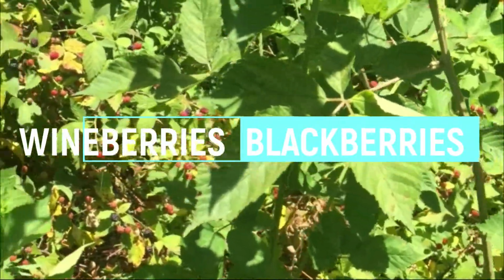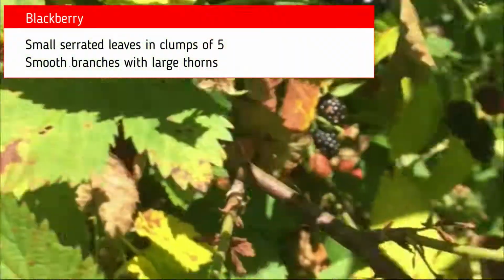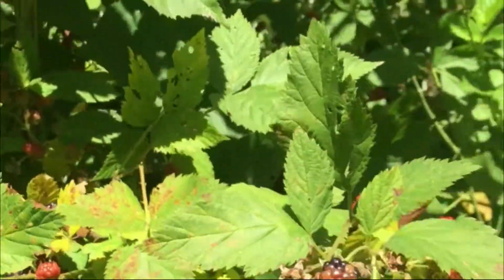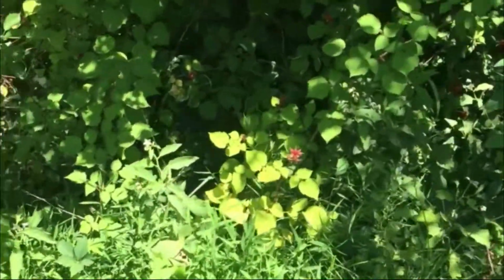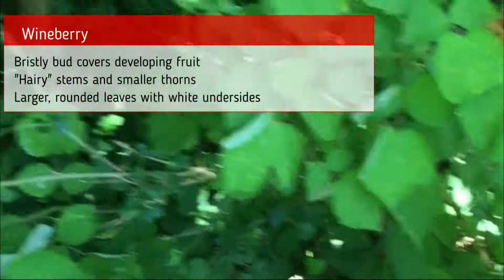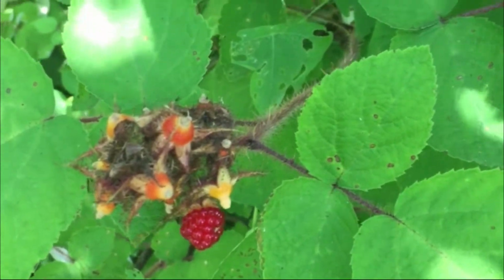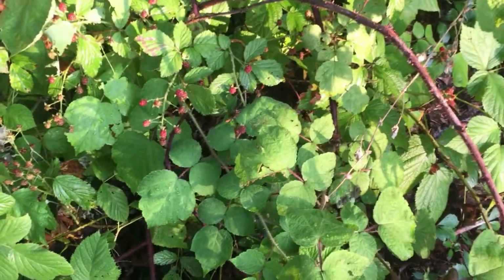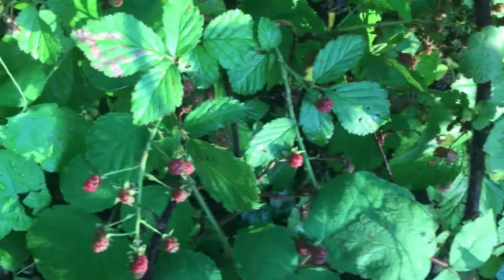Wineberries vs Blackberries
Some features to help identify wineberries and blackberries which are often found together at the interface between wooded and grassy areas!